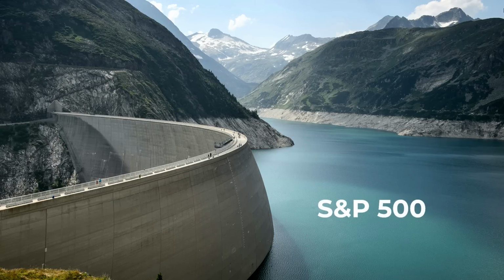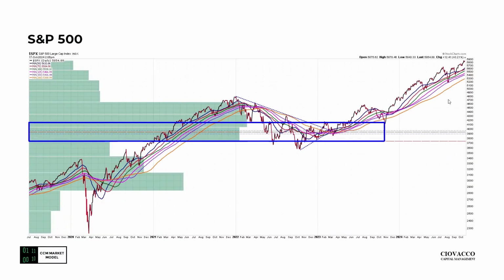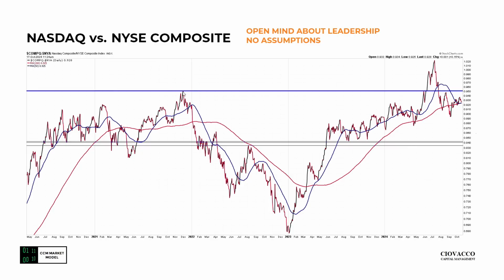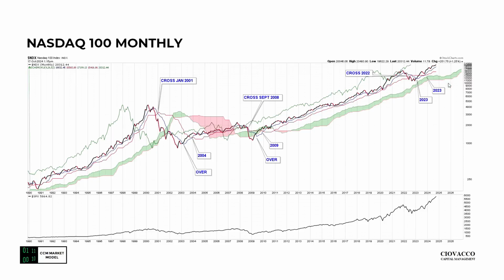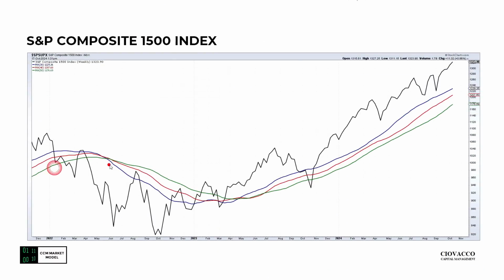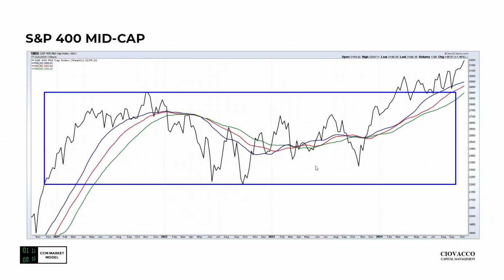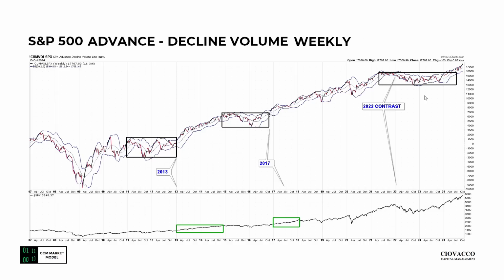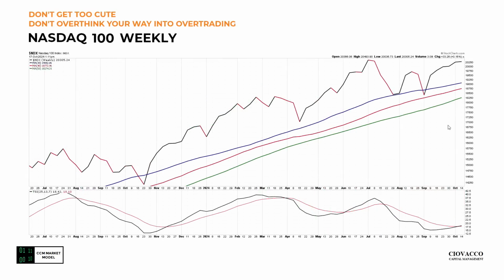Are Cracks Starting To Appear In The Bullish Dam?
With the U.S. election just weeks away, are stocks poised to push higher or are setups starting to shift to the concerning side of the bull/bear ledger?